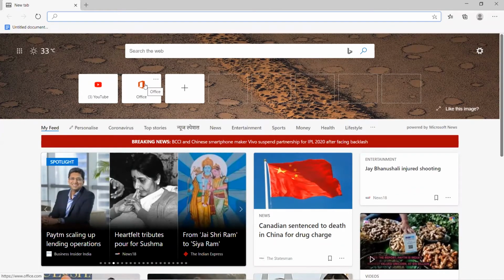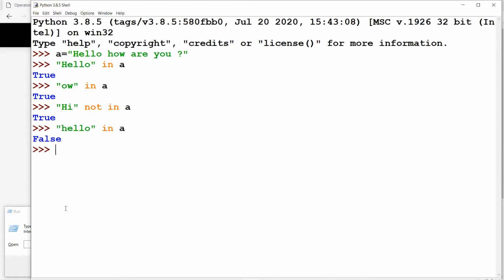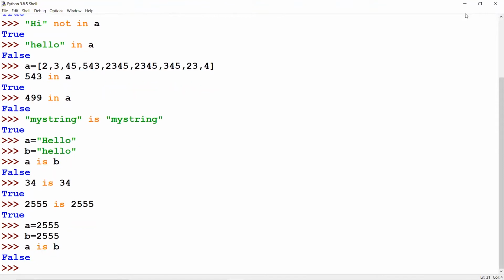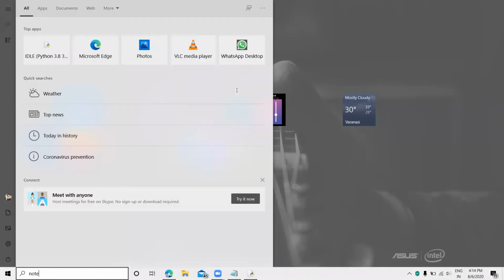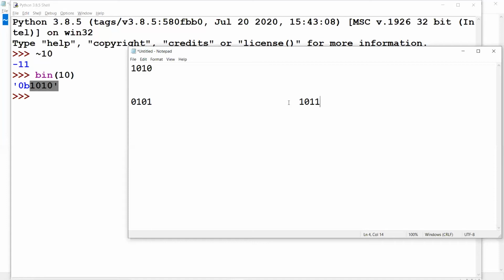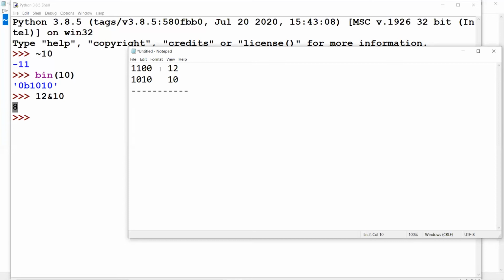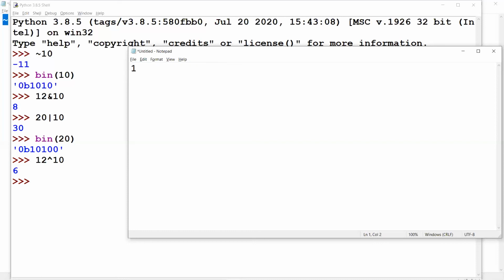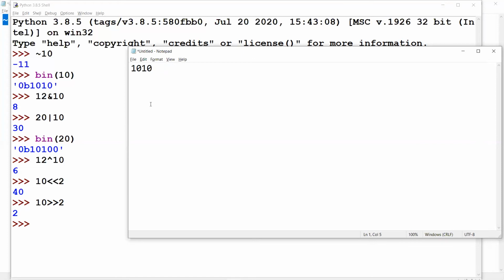Session 6 - Operators in Python Part 2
Python Operators is used to perform the action between the value and  variable, Operators is the symbol which have their unique definition, there are 7 type of Operators in Python ,1 Arithmetic Operators,2 Logical Operators,3 Assignment Operator,4 Comparison(Relational) Operators,5 Bitwise Operators,6 Identity operators 7 Membership Operators